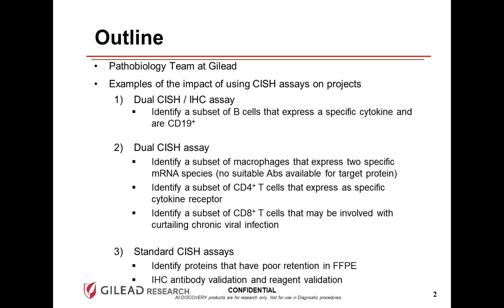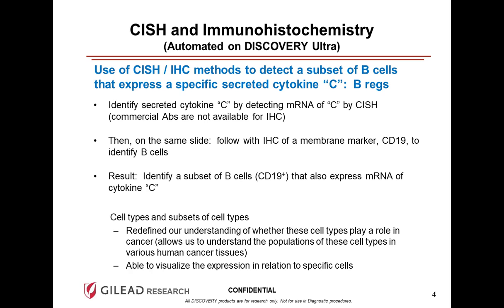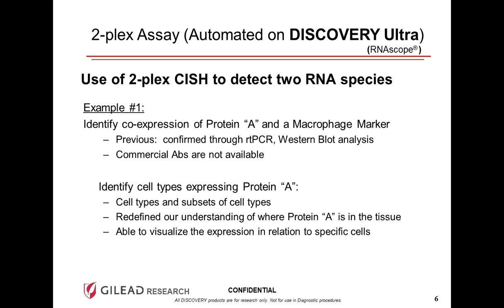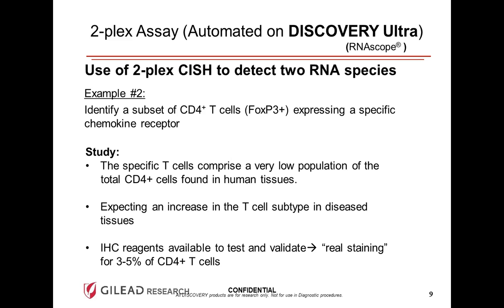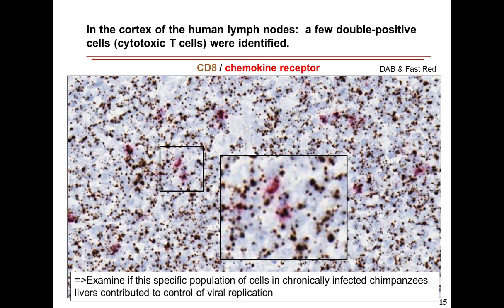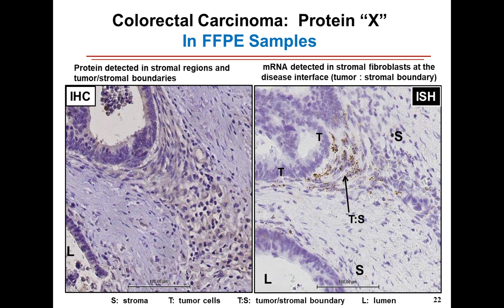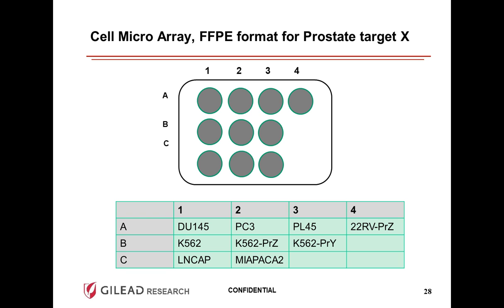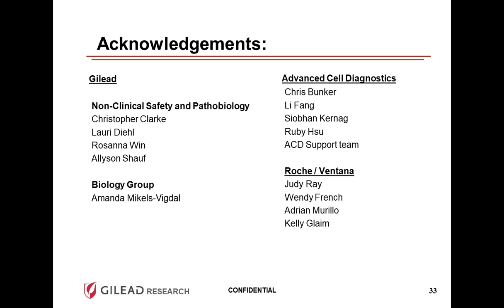Keynote Presentation: Principles of Effective Method Development in Pathobiology Research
Presented By: Vivian Barry

Speaker Biography:  Vivian Barry is a Senior Scientist in the Pathobiology group at Gilead Sciences.  She began her career in molecular biology and immunology research areas at DNAX and Genentech.  She eventually ventured into histopathology research and became the manager of the immunohistochemistry team at Arresto Biosciences in 2008.  Vivian joined Gilead in 2011, with the acquisition of Arresto, and has been managing the IHC/Pathology group at Gilead since that time.

Webinar:   Keynote Presentation: Principles of Effective Method Development in Pathobiology Research

Webinar Abstract:  Immunohistochemistry (IHC) is used to determine spatial relationships where we can identify the localization of target proteins in specific regions and cells of a tissue.  IHC has been the gold standard to analyze protein expression analysis in tissues; however, the IHC assay may not always work as not all antibodies are robust reagents for detection of target proteins.  For that reason, we have utilized several orthogonal assays to analyze localization of proteins and mRNA of targets within cells where robust antibody reagents are not available or specificity is in question. I will briefly describe several effective techniques that have helped my pathobiology team in the method development of assays that are used for target validation and characterization of human diseases and animal disease models.

Earn PACE Credits:
1. Make sure you’re a registered member of LabRoots
2. Watch the webinar on YouTube or on the LabRoots